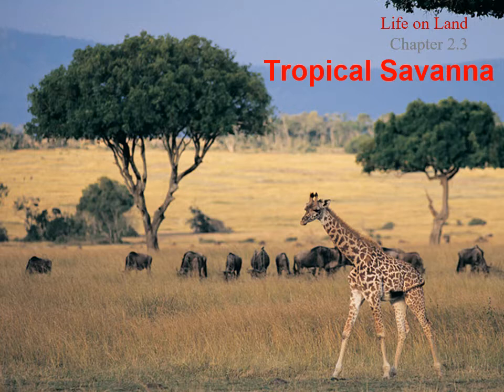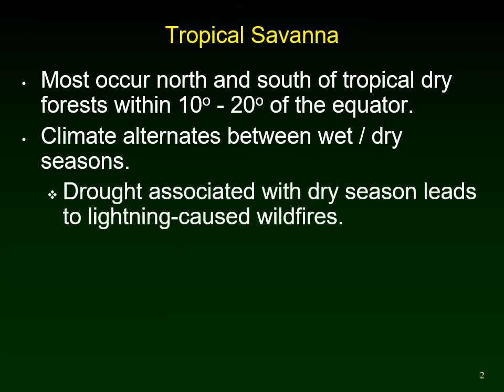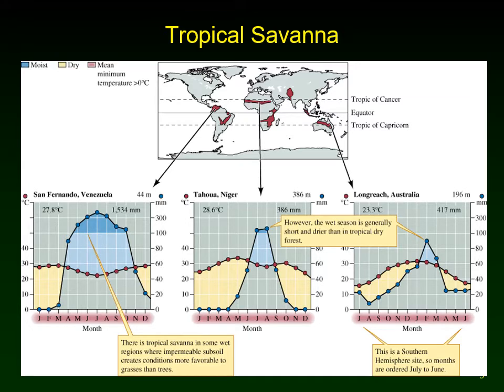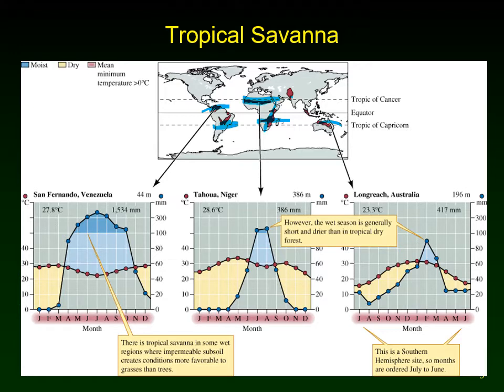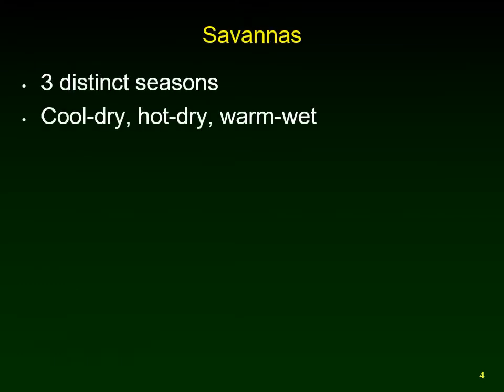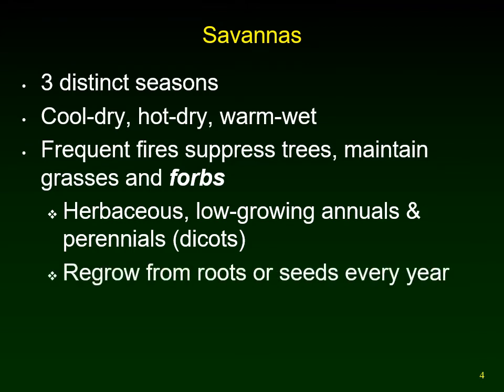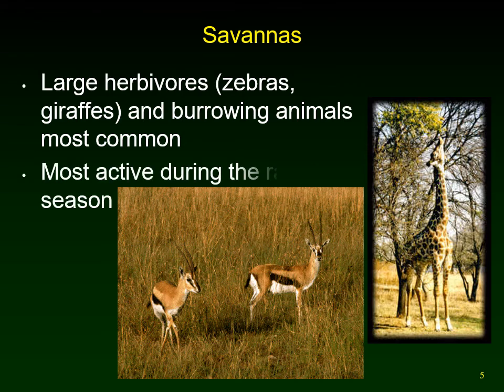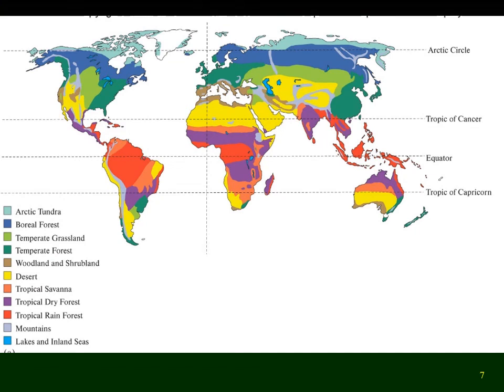Tropical Savanna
Susan Glenn's lecture for ecology class on the tropical savanna/grassland biome. Based on textbook  Molles and Sher (2019) Ecology: Concepts & Applications, McGraw Hill, Chapter 2.3